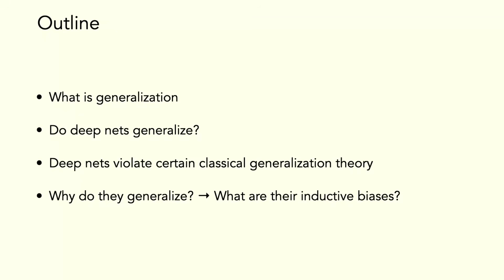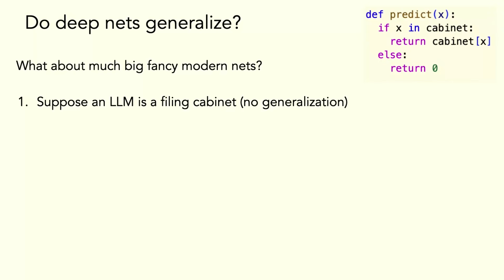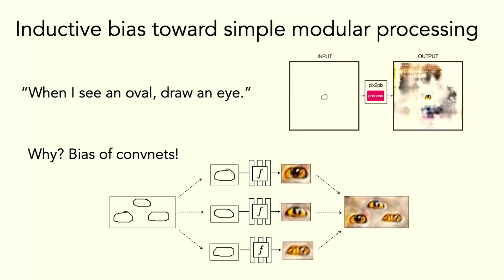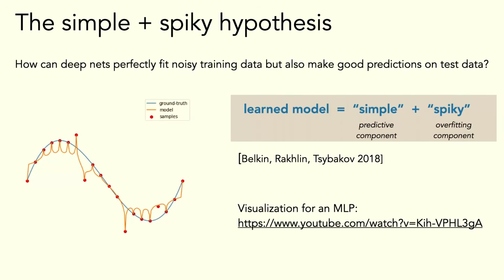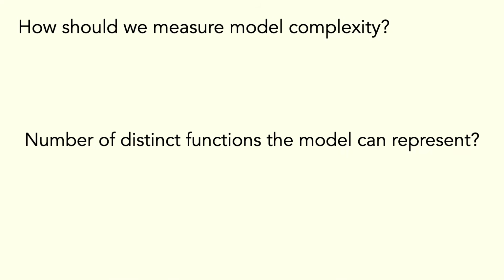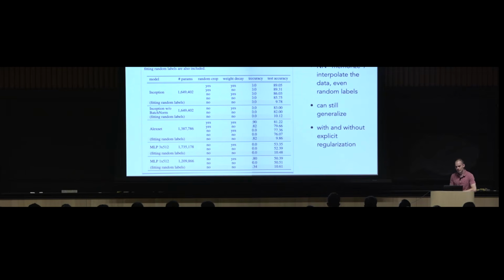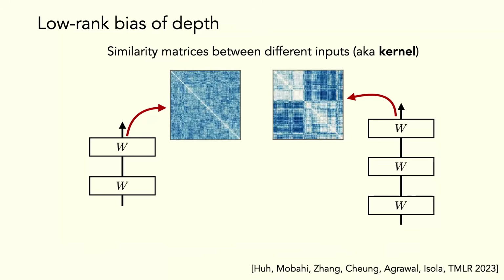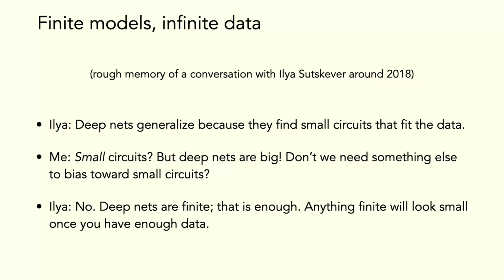Lec 06. Generalization Theory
This video covers basic generalization theory, exploring overparameterization, double descent, and the limitations of VC dimension. It also discusses the role of inductive biases in deep learning.